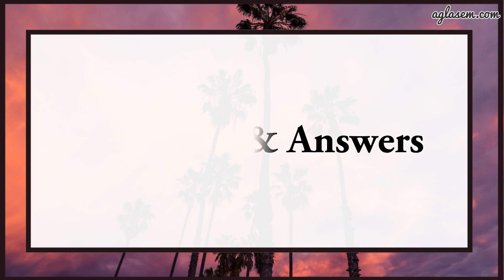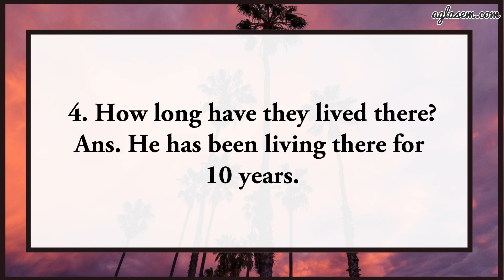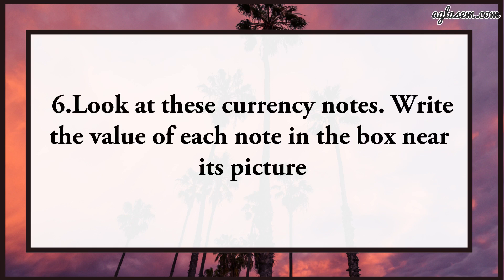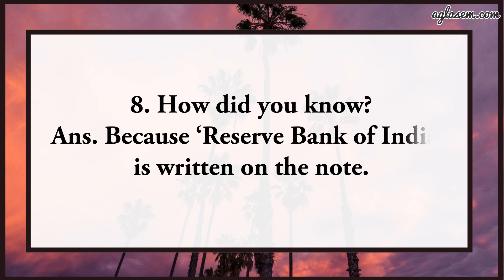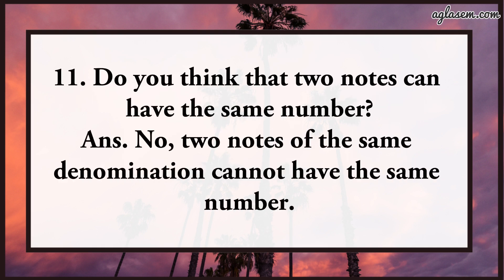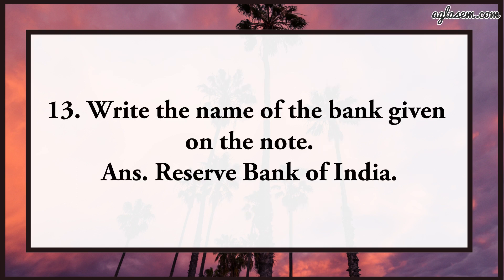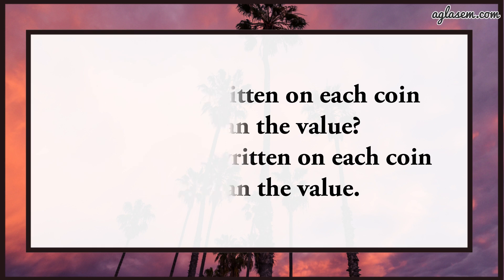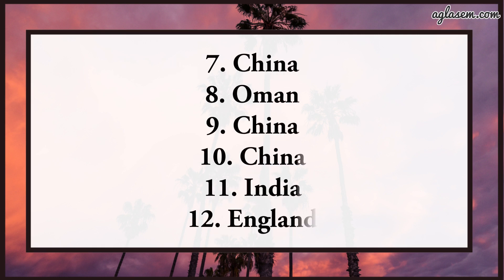NCERT Solutions Class 4 EVS Chapter 24 Home And Abroad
4th Class EVS NCERT Solutions Chapter 24 - Home And Abroad

This video includes the detailed solutions of Class 04 EVS Textbook Chapter 24 titled  Home And Abroad. It includes solutions to all the exercises given the NCERT textbook prescribed by CBSE. The questions answers for the class 04 EVS NCERT textbook have been provided in order to help the students understand the subject better.

For other chapters direct links are given below.